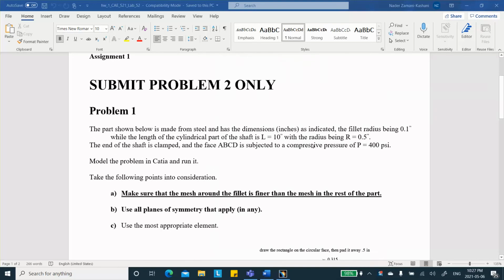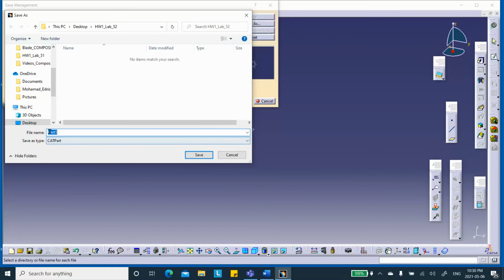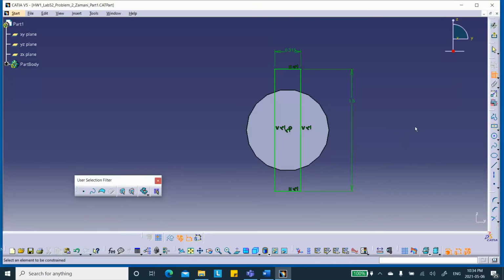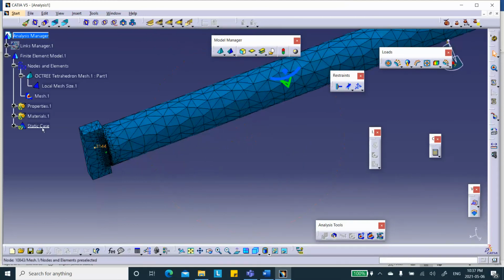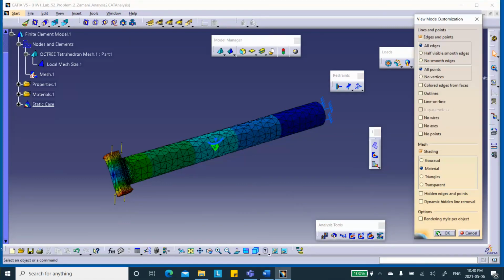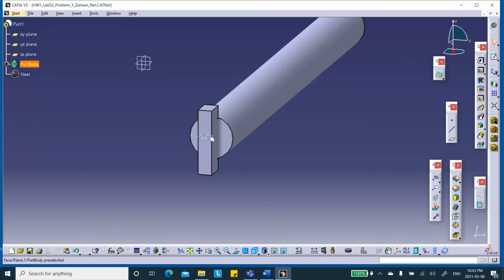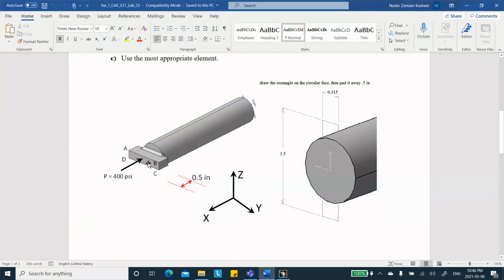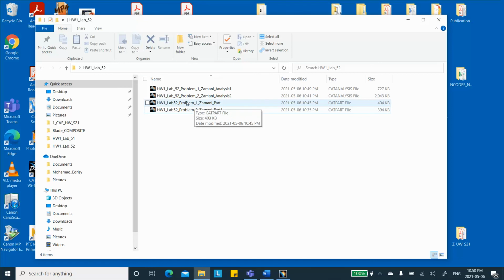HW1 Lab 52 Summer 2021